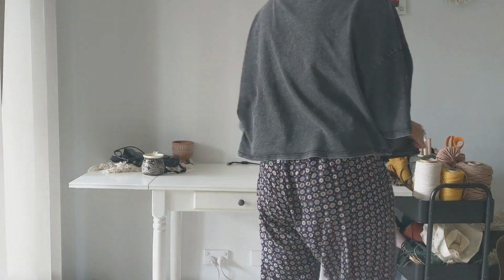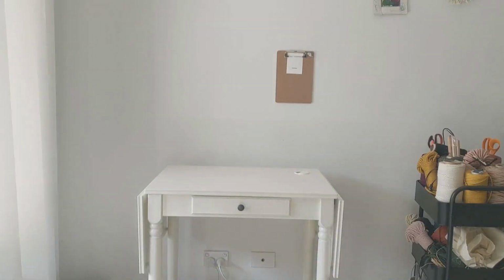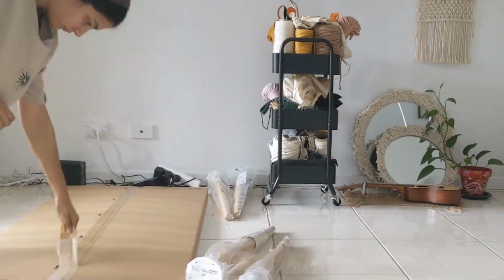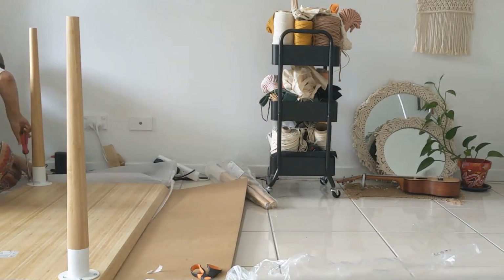My new Hilver/Anfallare Ikea Desk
Hoii
So I bought the Ingatorp desk from Ikea and realized after a few months it wasn't quite right. Little did I know that Ikea has a 365 day return policy! Luckily I kept the receipt and got a refund and bought the Hilver bamboo desk with no issues! Also, excuse my mispronunciation of Swedish names for the desks. Teehee

Enjoy this quick time-lapse pack up and put together video :)

Timestamps:
00:00 Intro
00:38 Returning Ingatorp desk
01:04 Putting together Hilver/Annfallare desk
02:06 Final thoughts